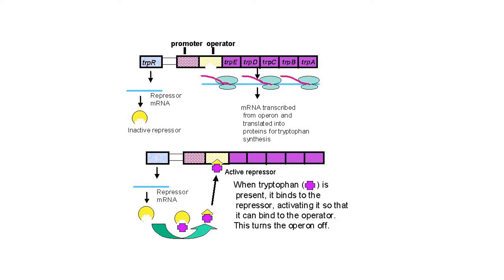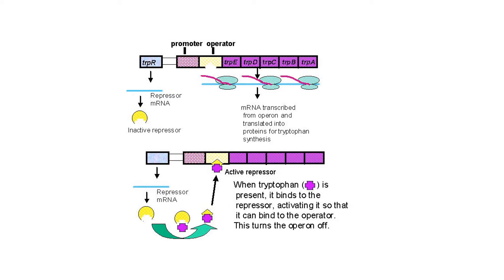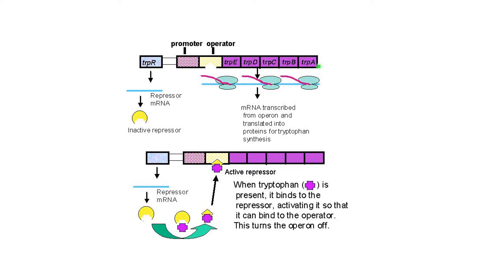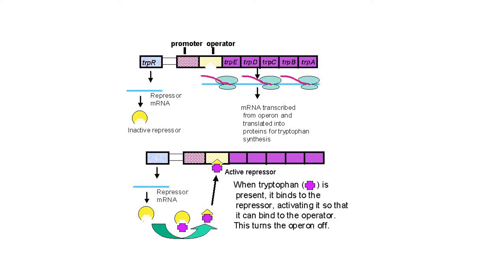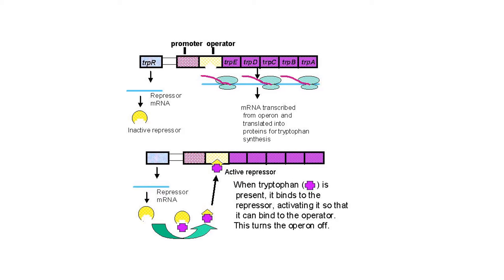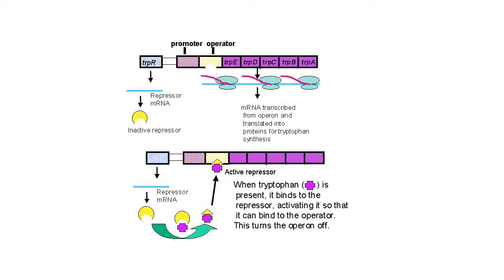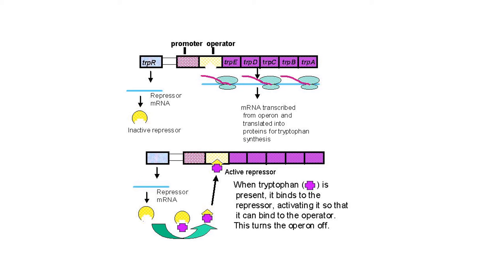Tryptophan Operon Tiny Teach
This tiny teach discusses the tryptophan operon